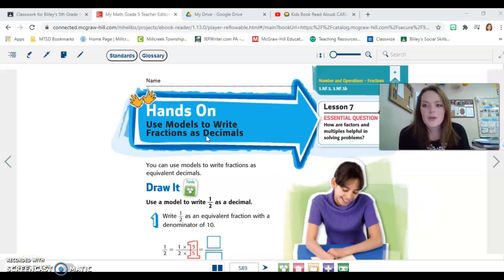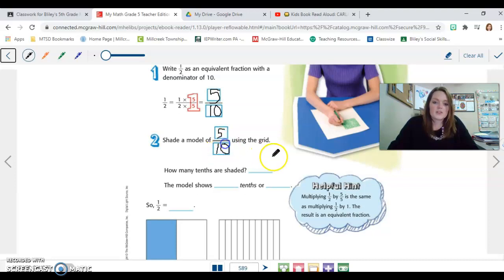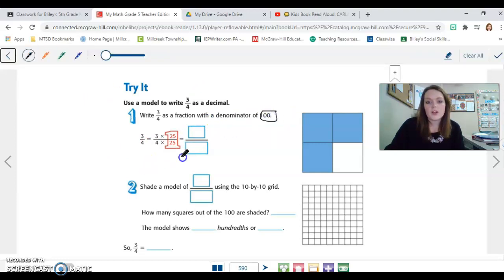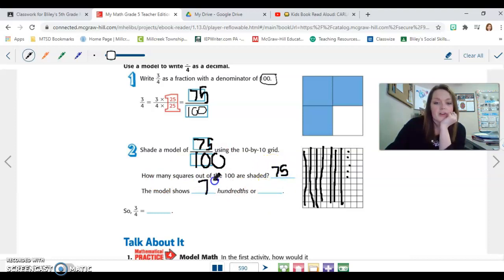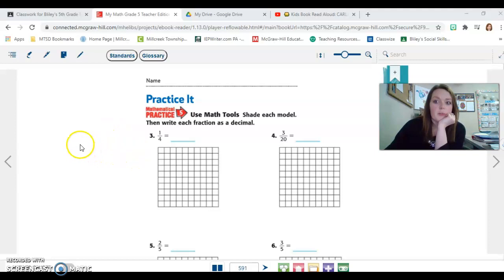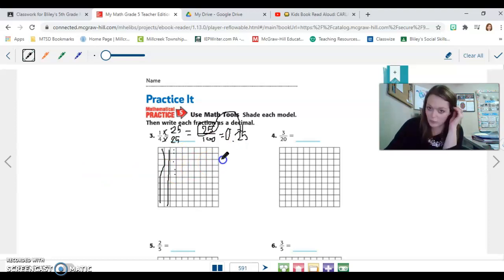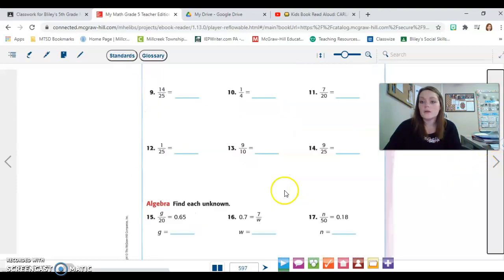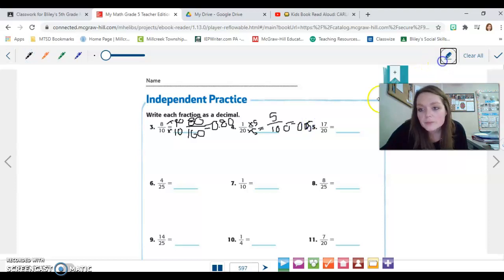Writing Fractions as Decimals